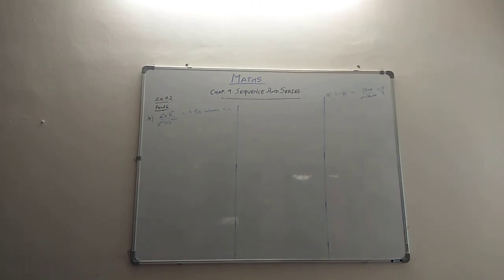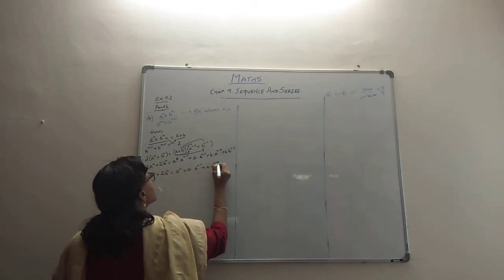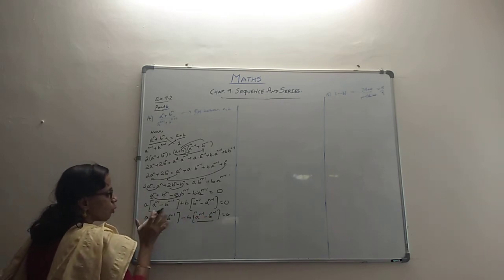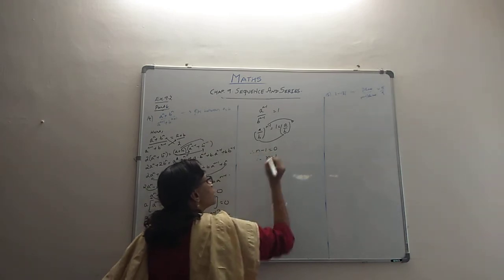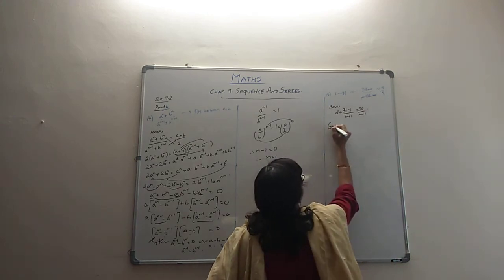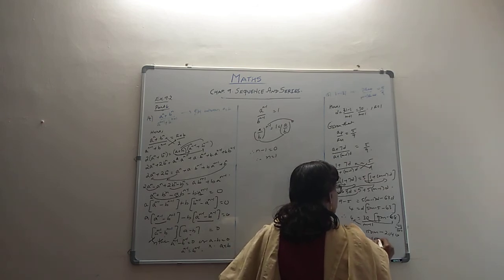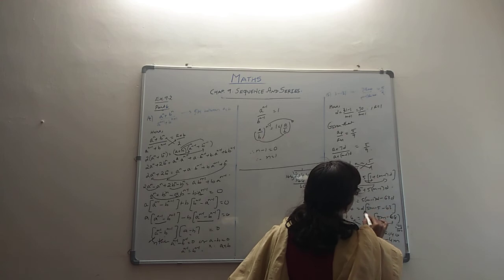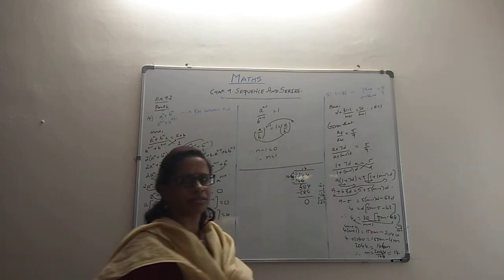11 th CBSE,Maths,Ex9.2,Part6